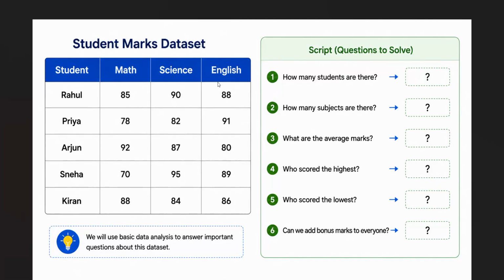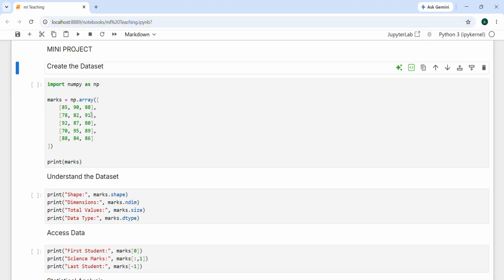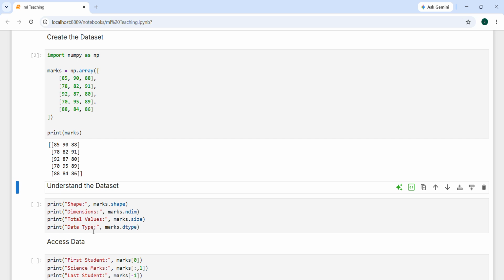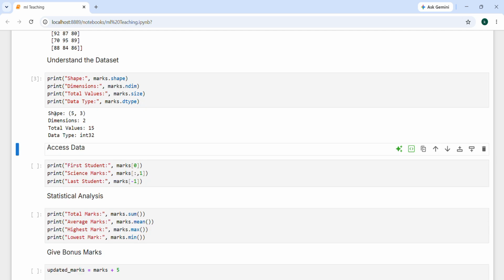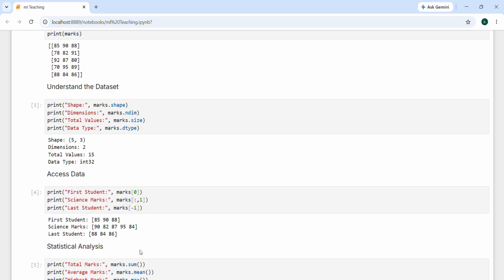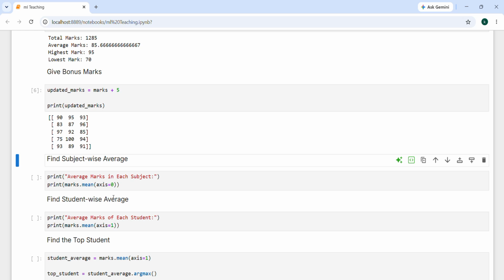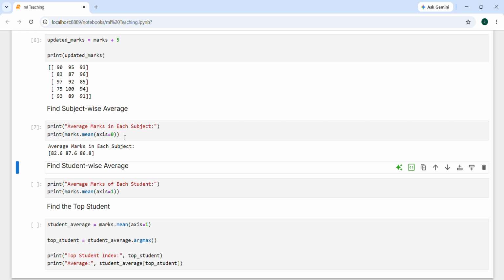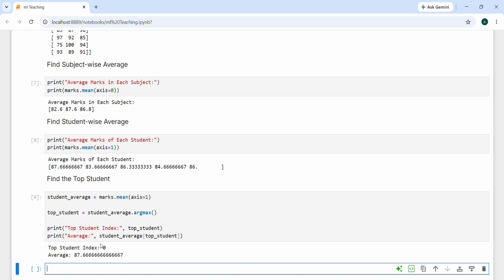Numpy Project For The Beginners